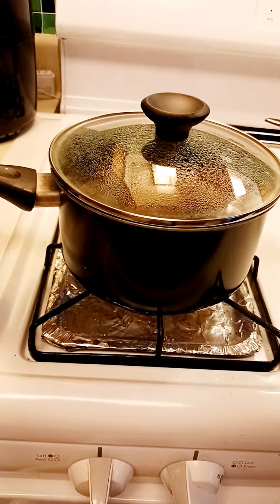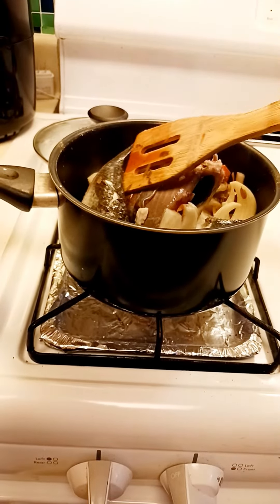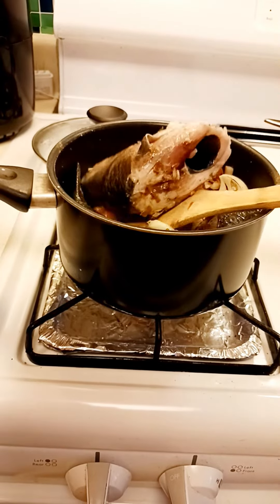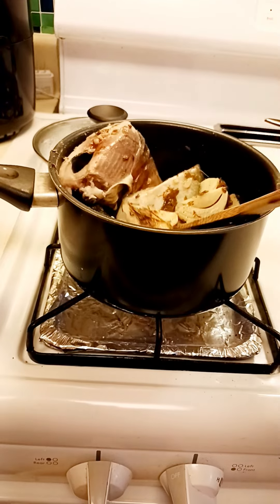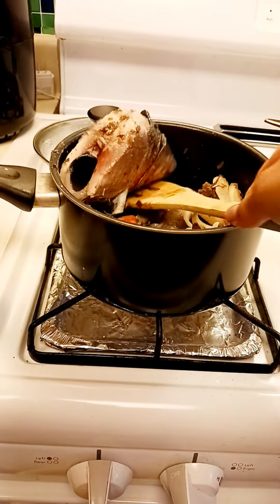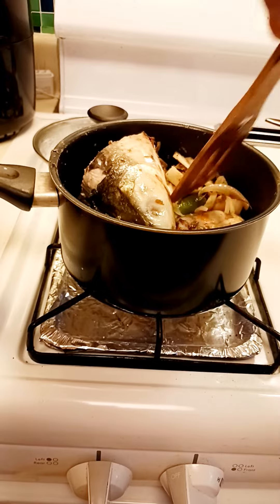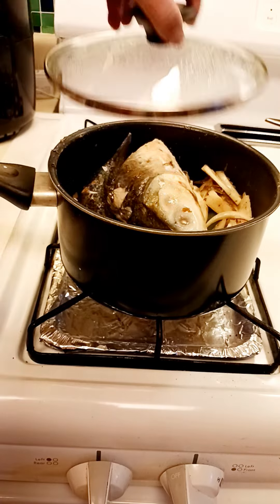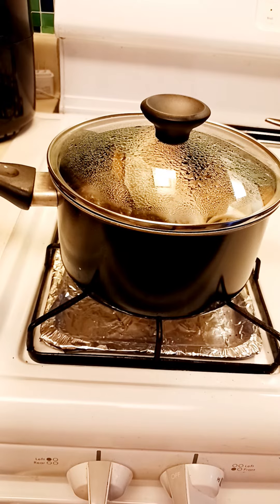Cooking a New version of cooking milkfish. I named it "Dry Sinigang fish." Step 4. 🥰 😋👌❤️ 12/12/23.